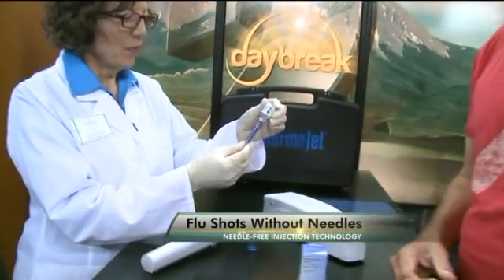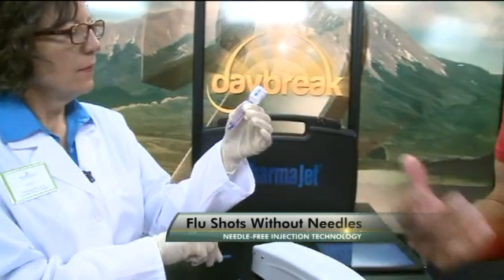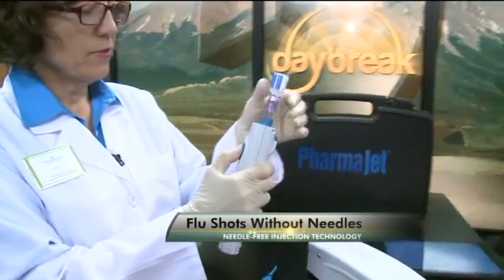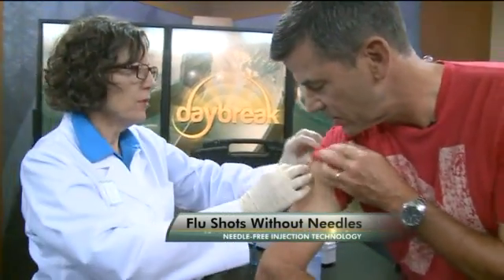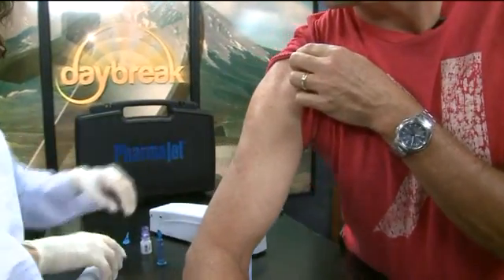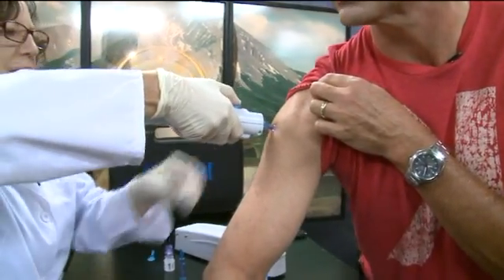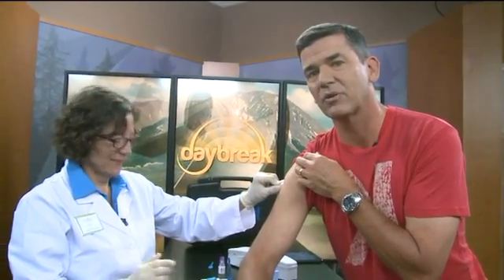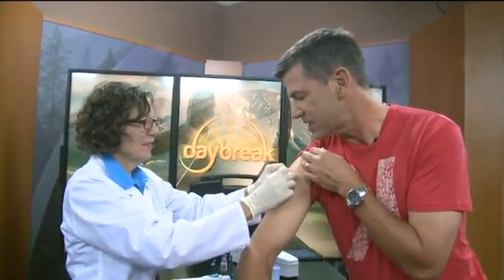A flu shot without a needle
PharmaJet's needle-free injection system is a jet injector that delivers medicine to intramuscular and subcutaneous tissue depths without needles.